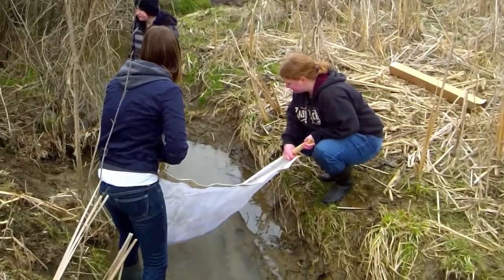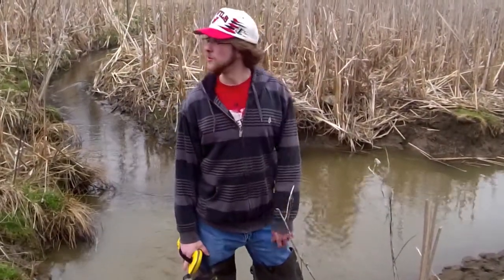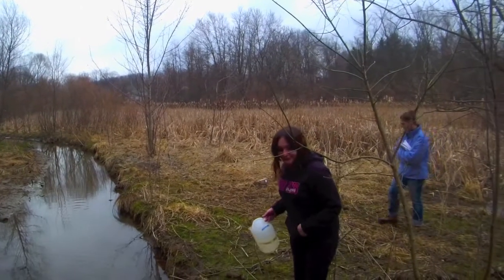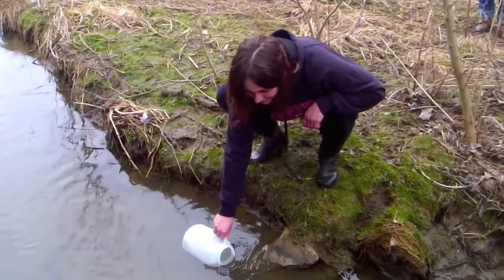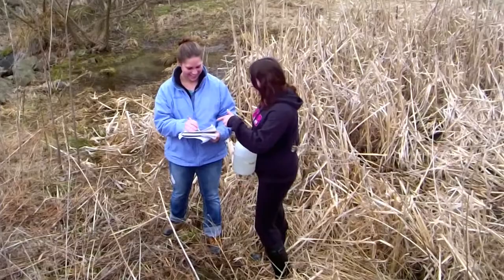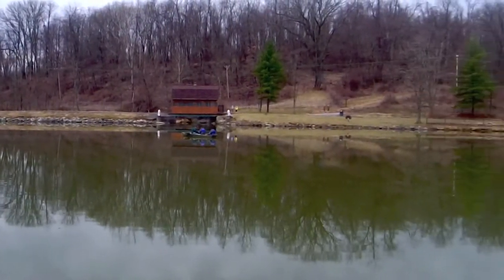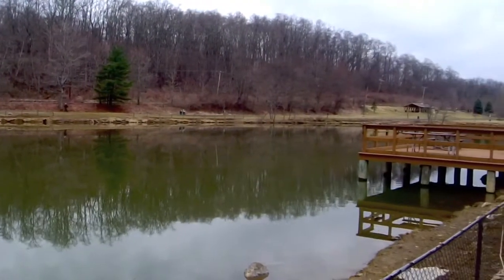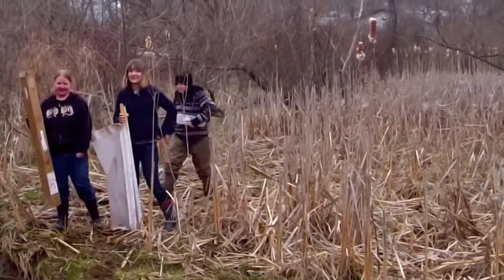Indian Lake Water Quality Study - Cal U Biology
Dr. Robert Whyte discusses how students at Cal U are working with North Huntington Township to analyze water quality at Indian Lake Park.